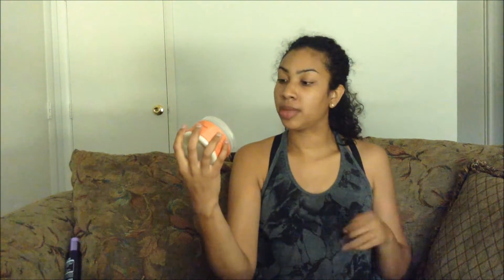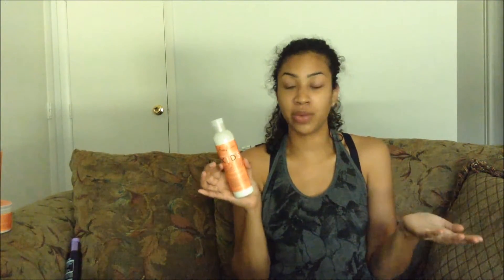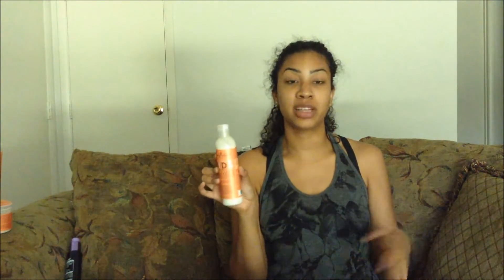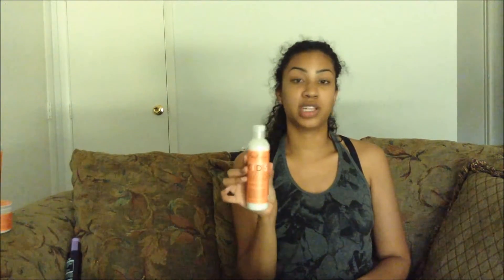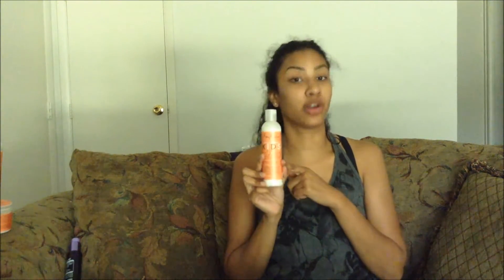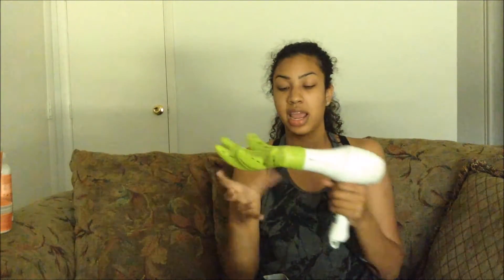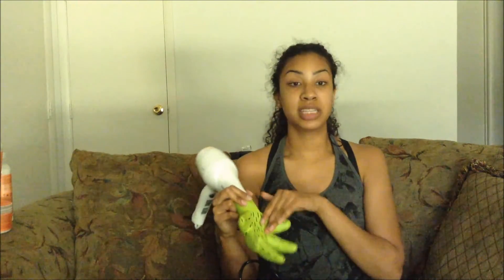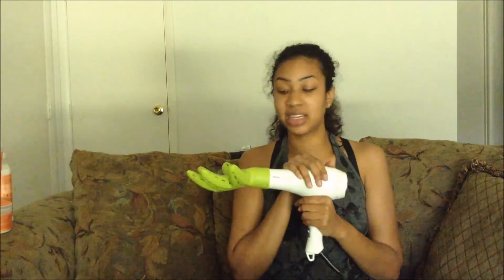Top 5 MOMMY HAIR PRODUCTS!!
Hey Everyone!
Want to know how I manage my hair with a toddler?!?! Watch to see my top 5 favorite mommy hair products that are kid friendly too!
xoxxo
Briana&Diddy❤️

-It's a 10 Miracle leave in with keratin

-It's a 10 Miracle Silk Soothing Balm

-Shea Moisture Coconut and Hibiscus Smoothie

-Shea Moisture Coconut and Hibiscus Kids Detangler

-Shea Moisture Kids 2-1 Shampoo and Conditioner

-Deva Curl Hair Defuser

***CATCH UP AND WATCH MY PREVIOUS VIDEOS***

SOCIAL MEDIA📱